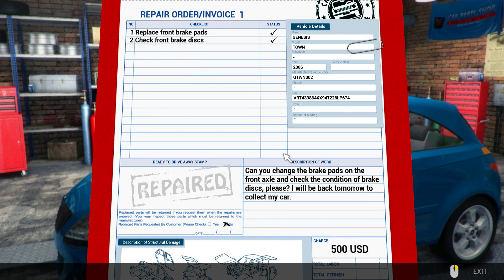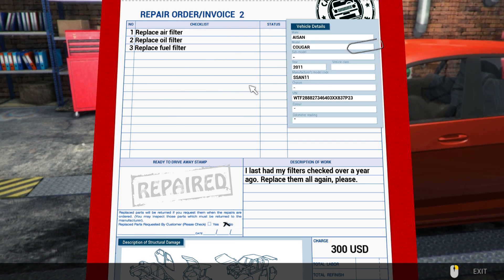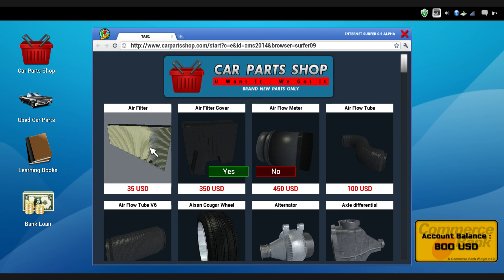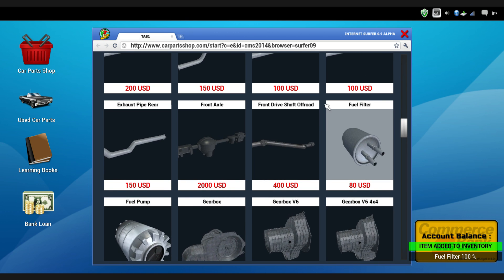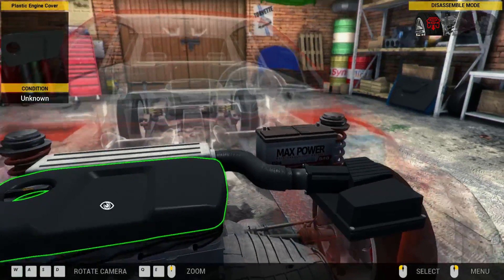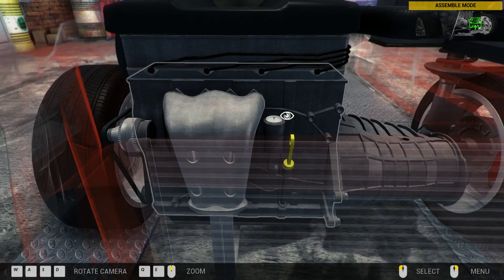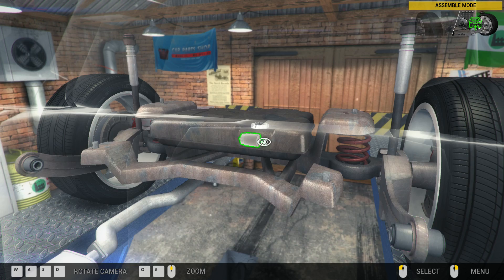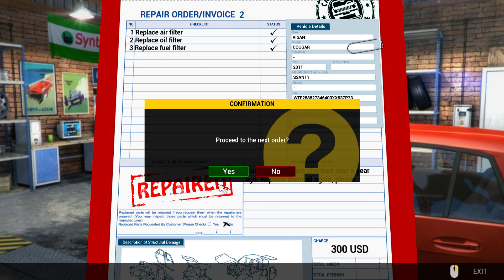Let's Play Car Mechanic Simulator #2 - Filter Fest